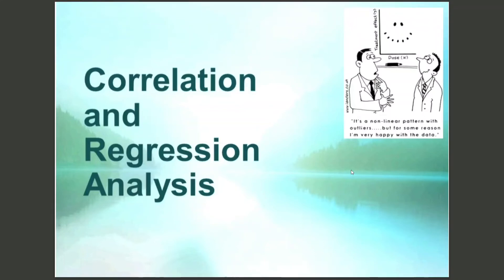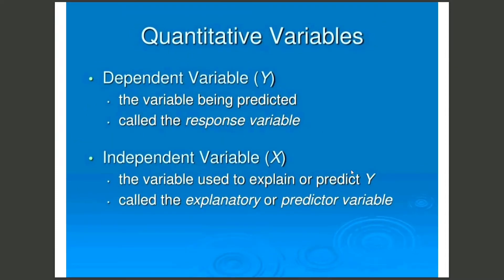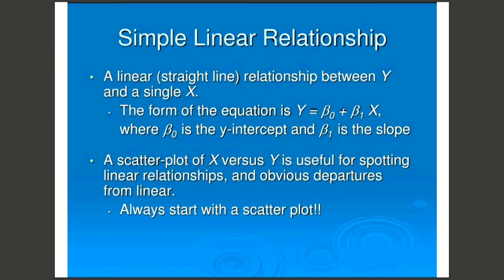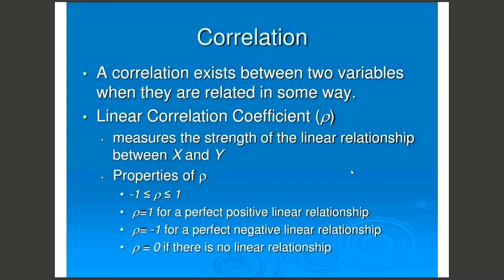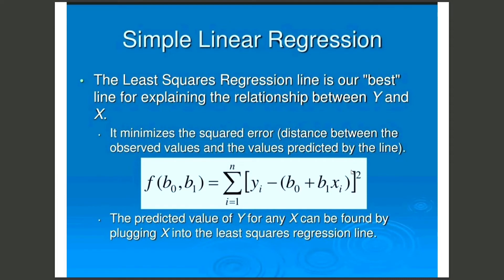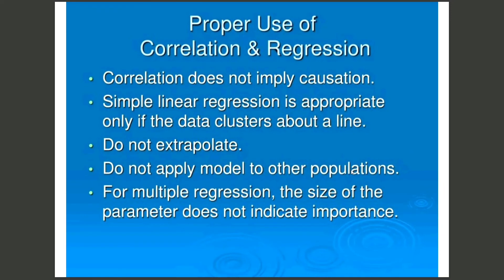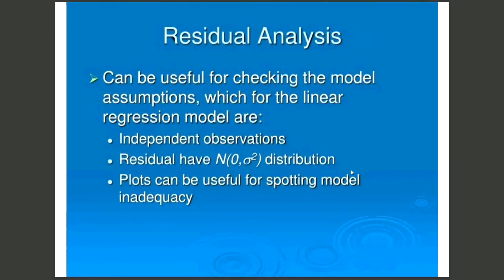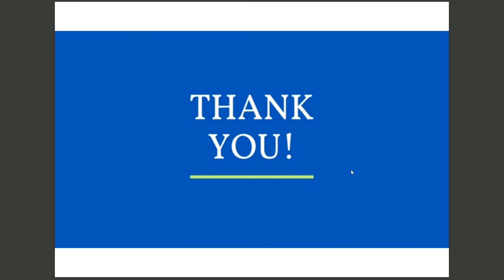Correlation and regression analysis